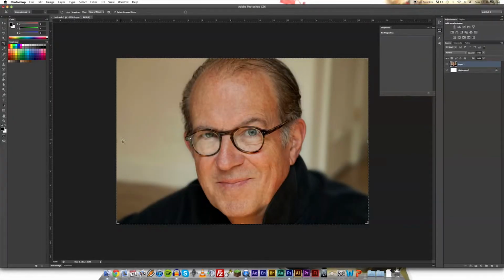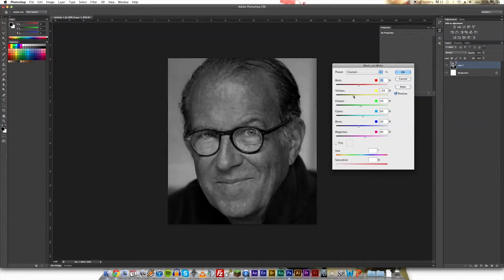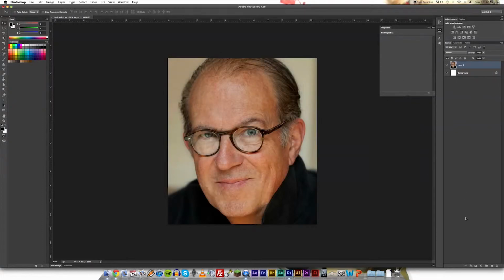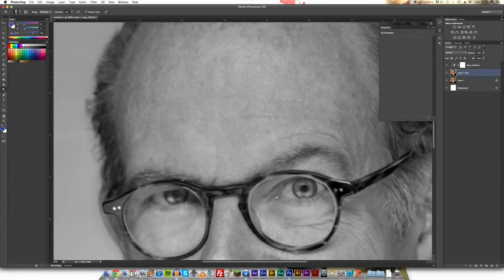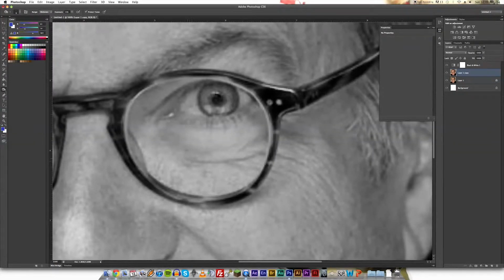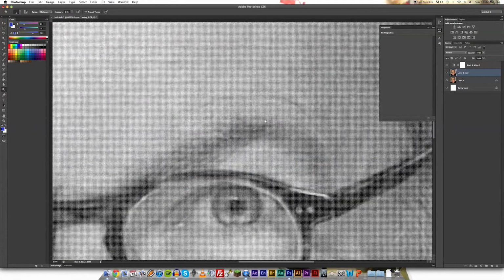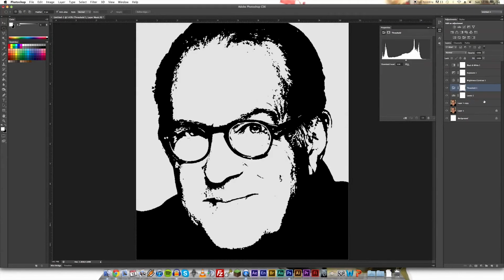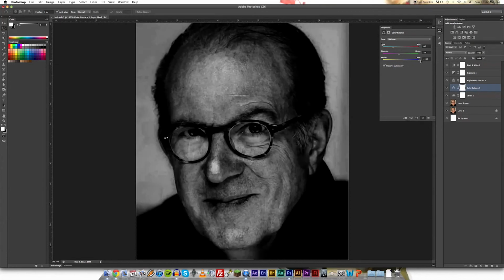PhotoShot Tutorial Black and White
Reddit tutorial 1. How to convert an image to black and white, and enhance it.

In this tutorial I explain/show how to make a color portrait black and white in PhotoShop CS6 Extended.